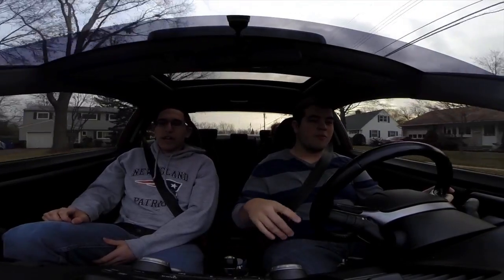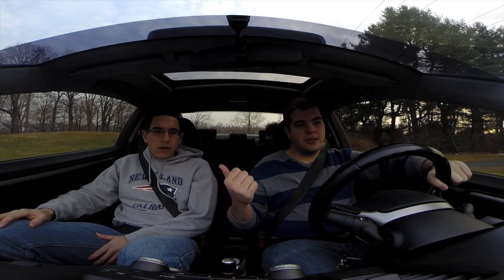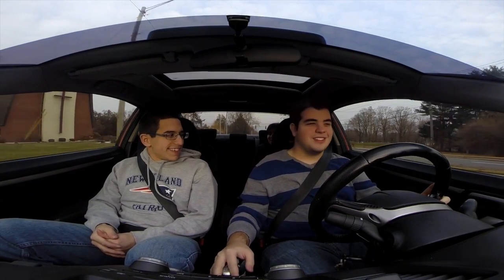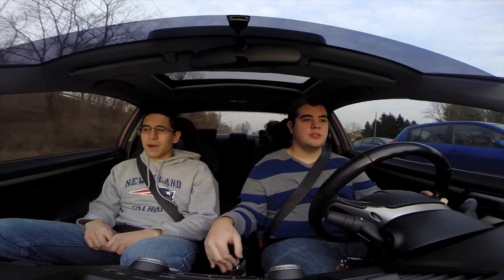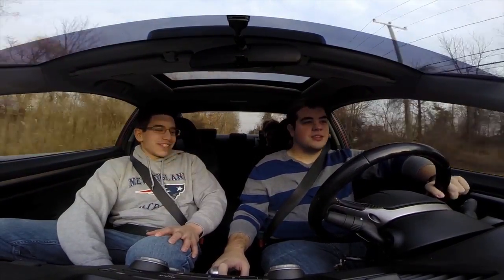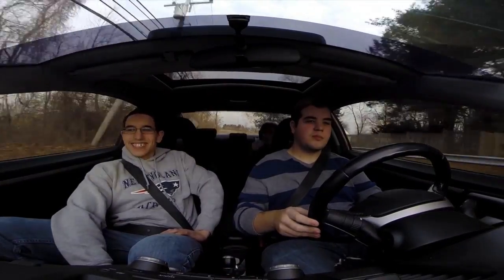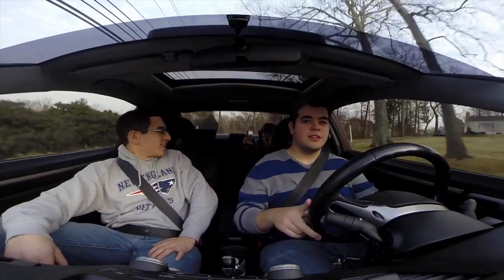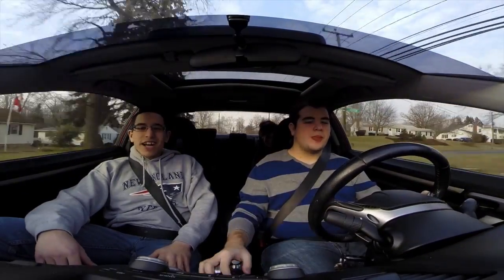What Would You Buy or Build With 45 Grand? | The Drive Talks #3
Welcome back everyone! Joining Brandon and Filipe is our friend Victoria! The topic on the block today is what would you build with $45,000? Let us know what YOU would build with that kind of money.